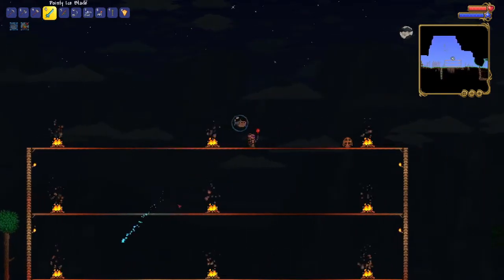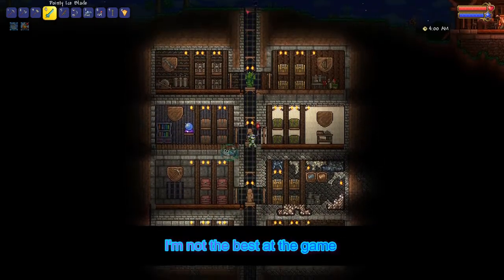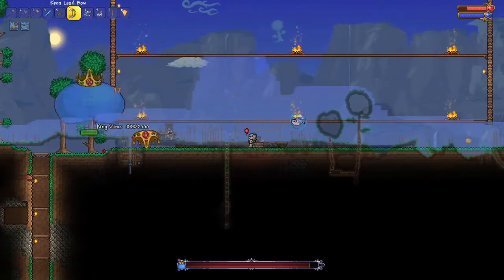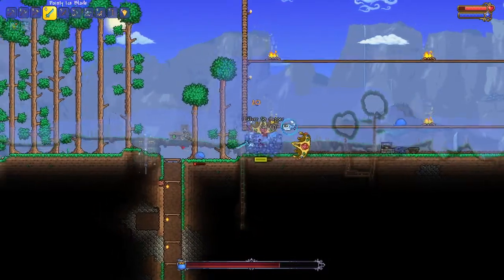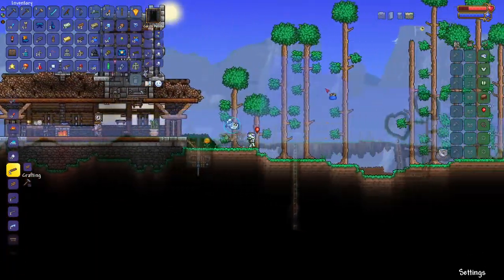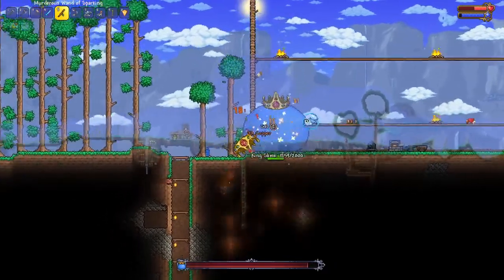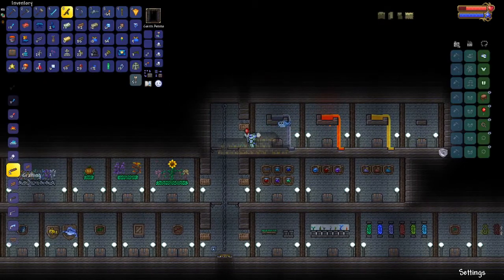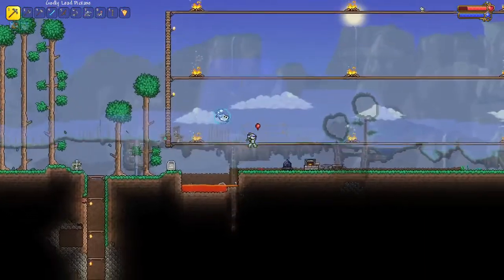We Did It! | Terraria Vanilla 1.4 | Episode 3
We died, We cheated a bit, We STILL DIED, but then we did it!

Join My ROBLOX Group For A Chance To Play With Me

Join my Xbox Club For A Chance To Get A Shoutout : Fish In The Sea

My Xbox Gamertag : NorthernTuna390

My PS4 Gamertag : Tuna_PlaysEdited With: Wondershare Filmora 9